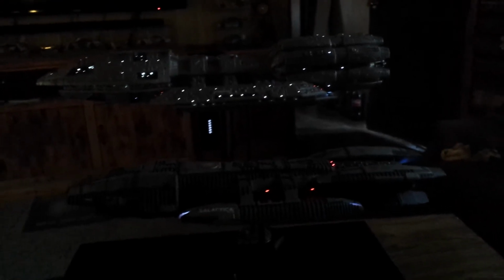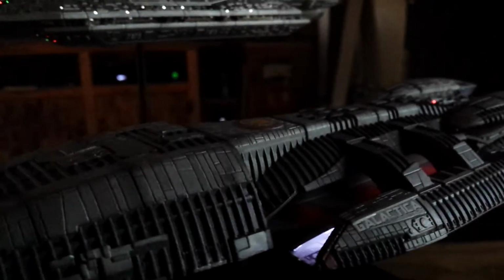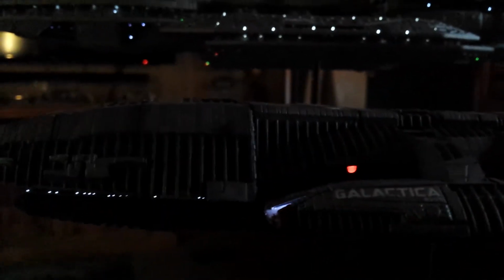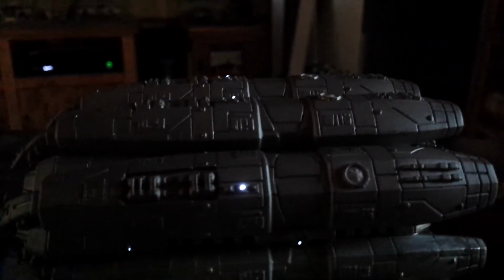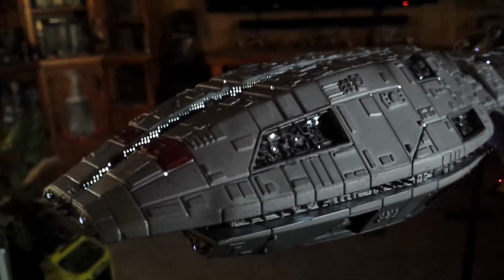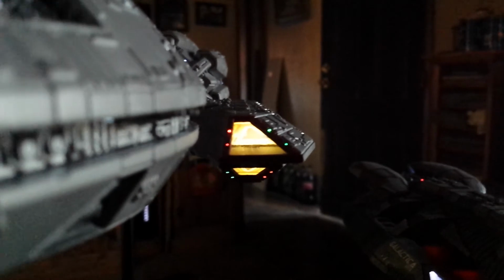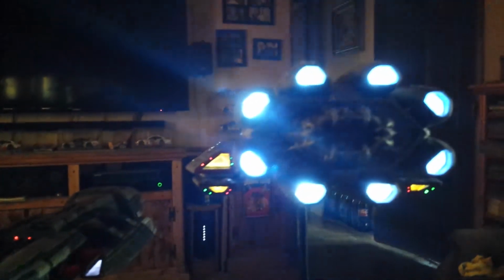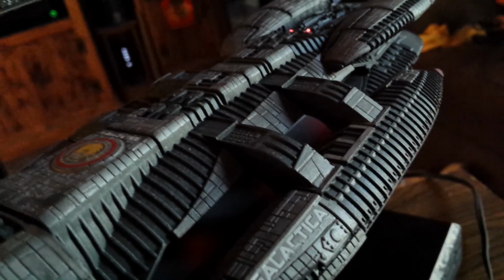Moebius Battlestar Galactica and Pegasus with lights Part 1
This is my build of the reimagined Galactica and Pegasus models by Moebius Models.